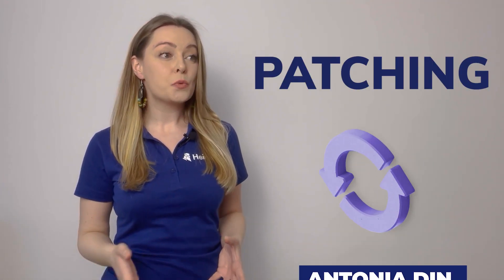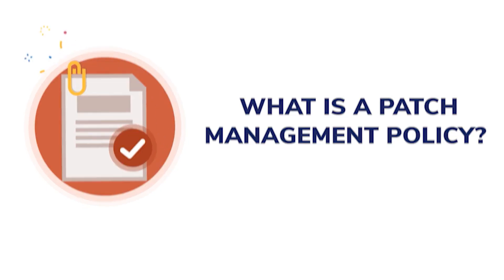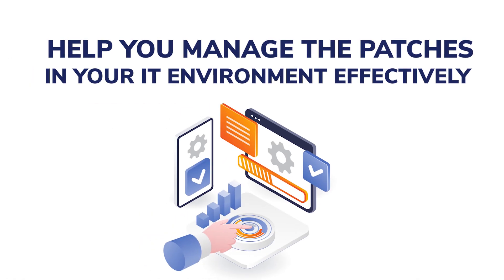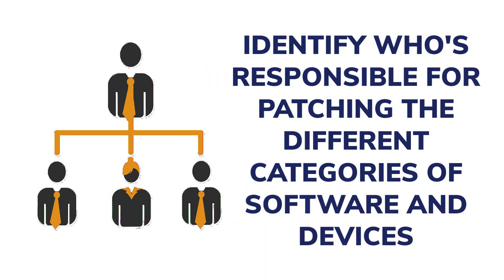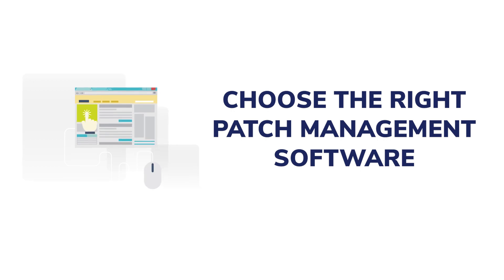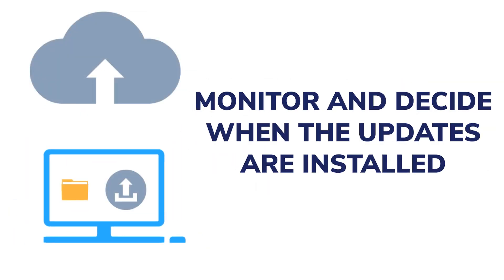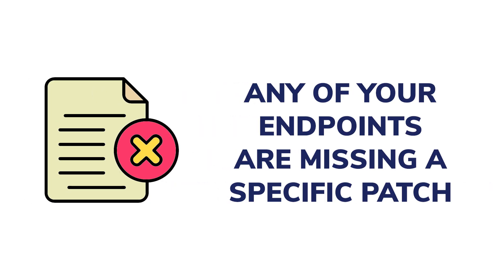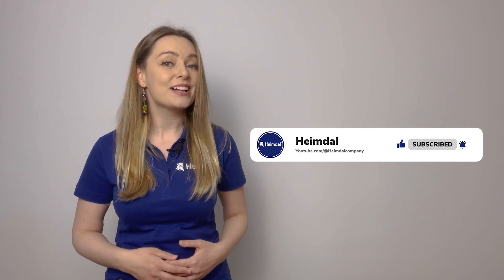How to Create an Effective Patch Management Policy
A written patch management policy defines what, why, and how patches are applied to different systems. So, it basically consists of procedures to implement a patch management process.

Check out  @Heimdalcompany 's newest video and discover the steps for creating an effective patch management policy.

ABOUT US

00:00 Introduction
00:49 What Is a Patch Management Policy?
01:40 Benefits of Having a Patch Management Policy
01:59 Steps for Creating a Patch Management POlicy